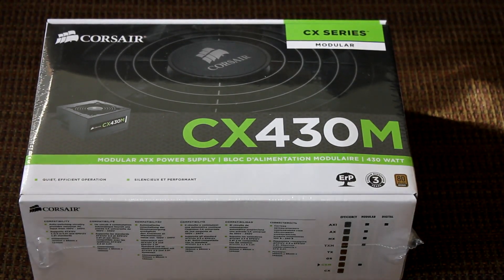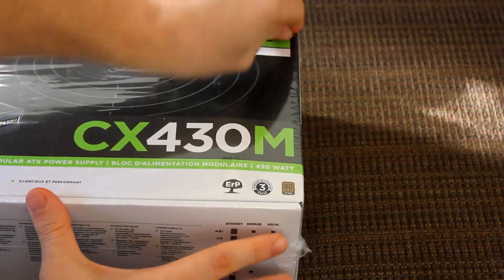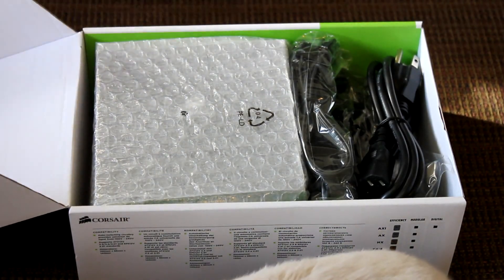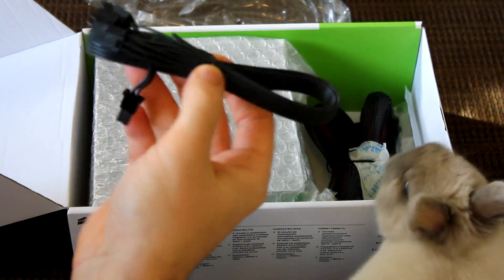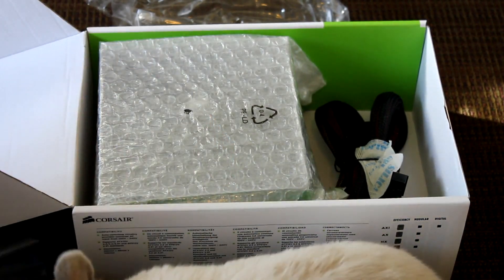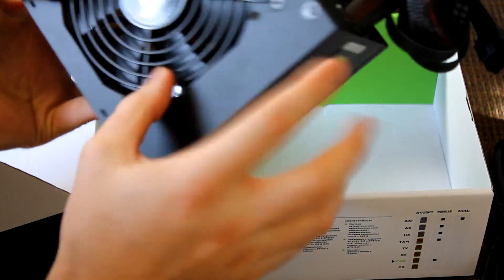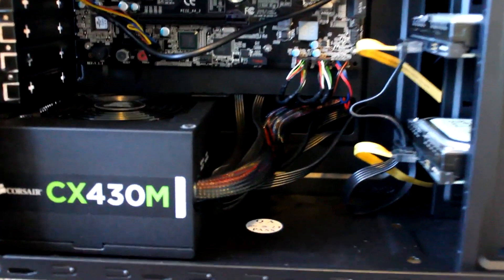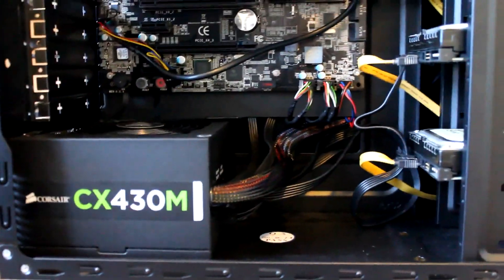Corsair CX430M (Modular) 430 Watt Power Supply Unboxing and Installed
or the 500, 600, 750, and 850 watt versions
Or see the non-modular variant, the CX430 on Amazon

**edit: it is not FULLY modular, as the main motherboard power cable is built directly into the unit and not modular.

This is, in my opinion, the very Best Power Supply for the money. The Corsair CX series, and specifically this CX 430M, have extremely high quality components, backed by a 3 year warranty. The 430 rated watts will easily provide much more electricity than low quality 430 watt psu's. It also features Active PFC (most power supplies don't have this), which is Active Power Factor Correction, a premium power supply feature that allows power distribution to operate at its maximum efficiency.

It has a super quiet 120mm fan, is powder coated a nice textured black finish, and the cables are all wrapped nicely in a black mesh. This unit is 80 Plus Bronze certified, meaning it gets 85% power efficiency of the energy it uses, meaning it is much more efficient than most power supplies, produces less heat, uses less energy, and ensures longer life of the power supply.

I love these power supplies and the others made by Corsair, I have used several of these in computer builds for my clients and my family. The value simply can not be beat!

Official Features:
Modular cable system (except for the motherboard power cable)
120mm fan provides low-noise airflow by varying fan speed in response to temperature.
80 Plus Bronze-certified to deliver 80% efficiency or higher at normal load conditions.
0.99 Active Power Factor Correction provides clean and reliable power.
Universal AC input from 90~264V. No more hassle of flipping that tiny red switch to select the voltage input.
A dedicated single +12V rail offers maximum compatibility with the latest components.
Active PFC